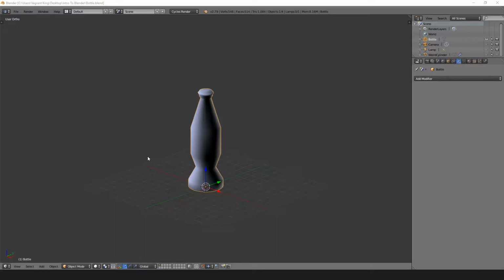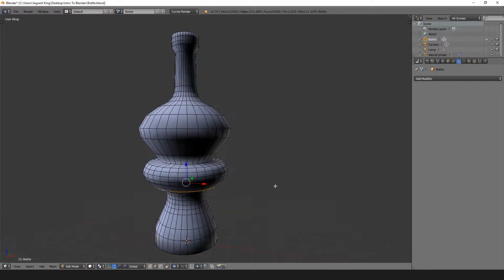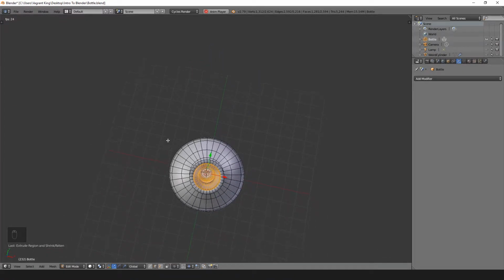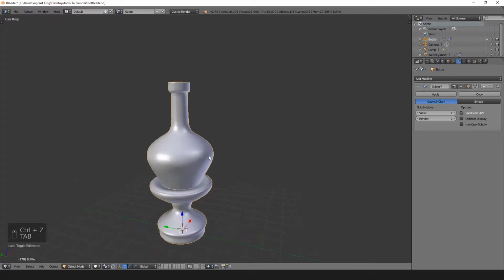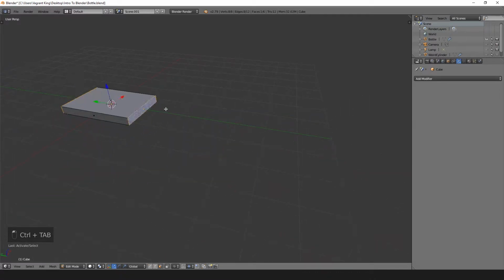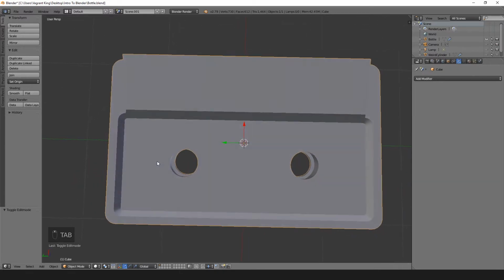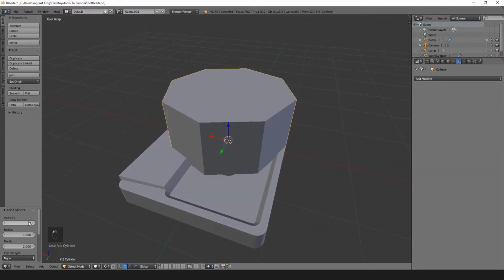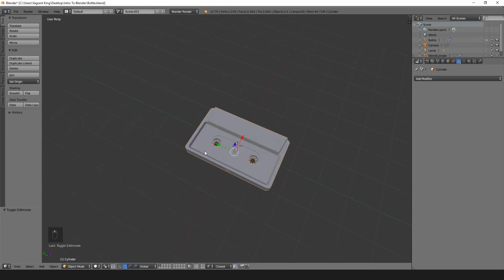04 Blender Intermediate Modeling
A longer tutorial exploring various modeling techniques.